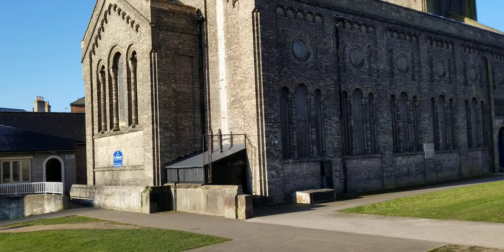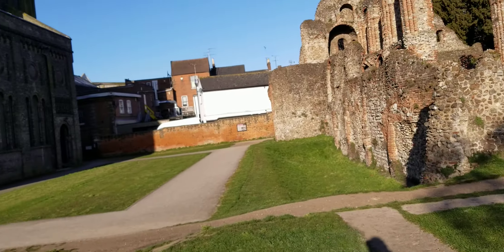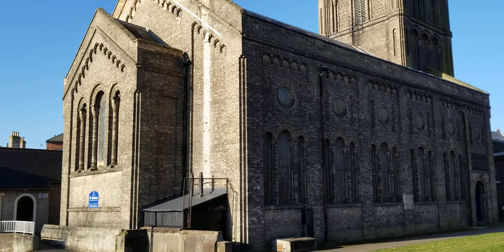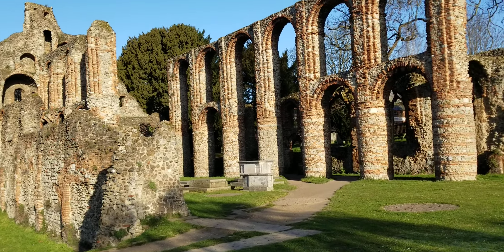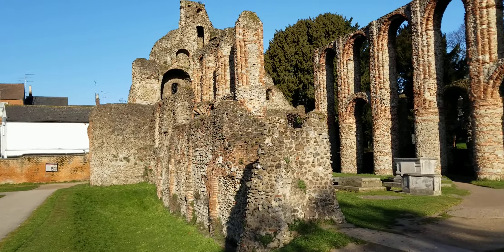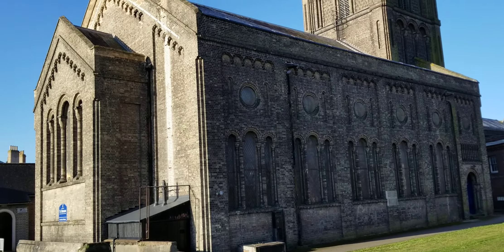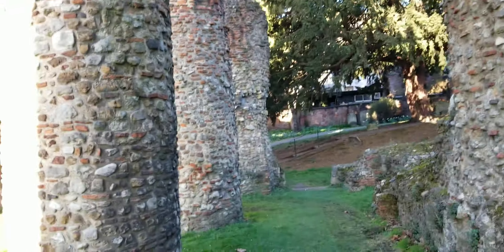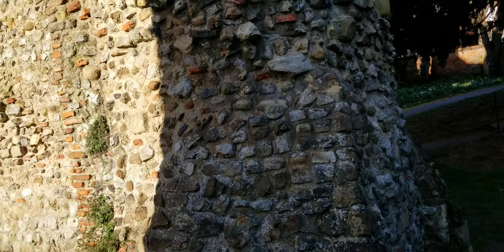Walking around St. Botolph's Priory